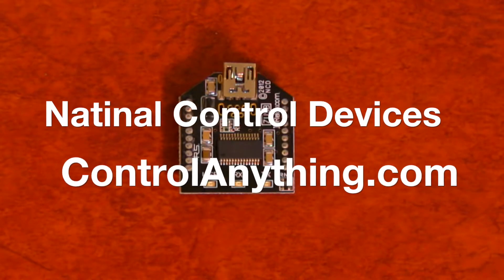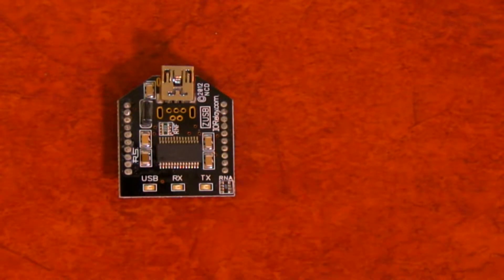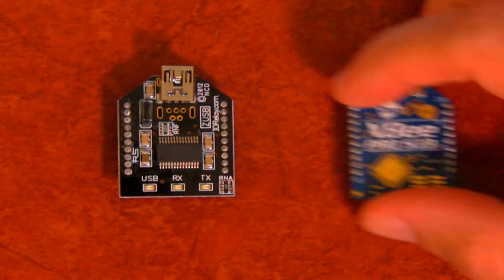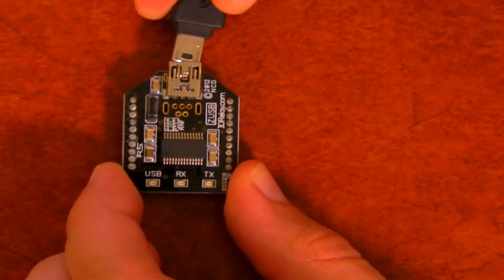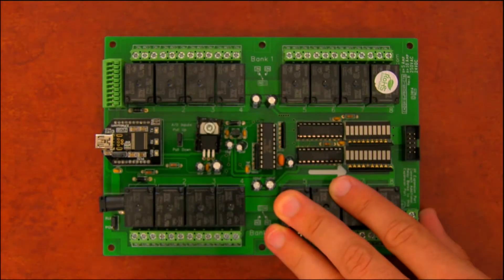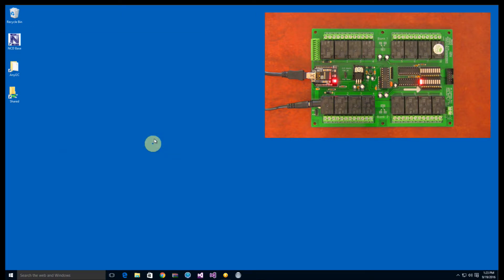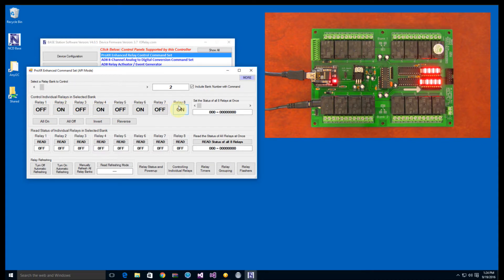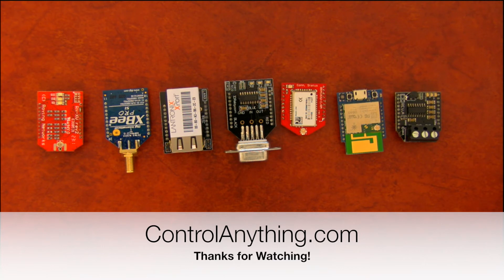USB FTDI Communication Module Compatible with the Digi XBee ® Controlling Relay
FT232RL USB Interface Adapter Similar to the Digi XBee ® footprint shown controlling a 16-Channel Relay Controller Board
Available from National Control Devices:
Digi.com offers a wide variety of XBee Interface modules for industrial wireless applications.  Digi XBee® devices are compatible with NCD products.